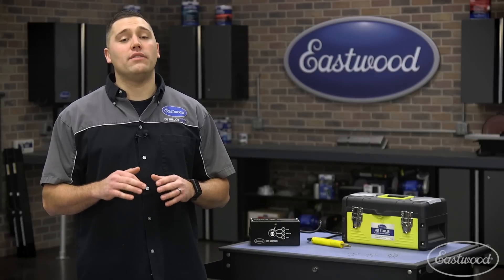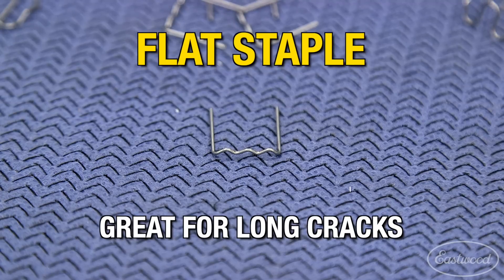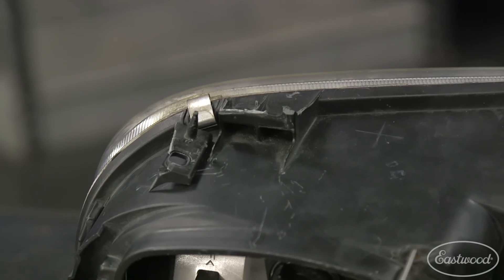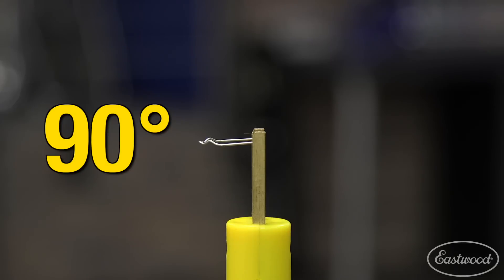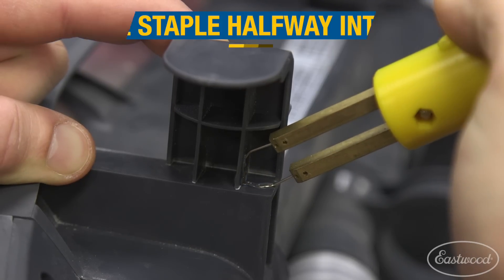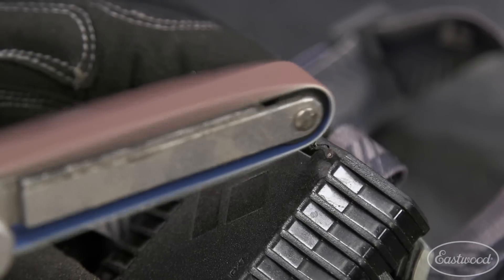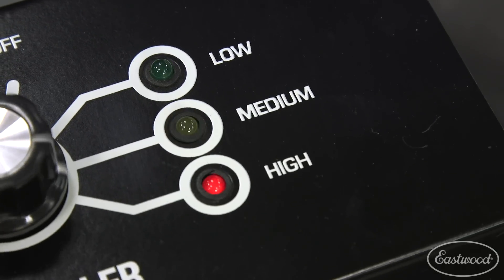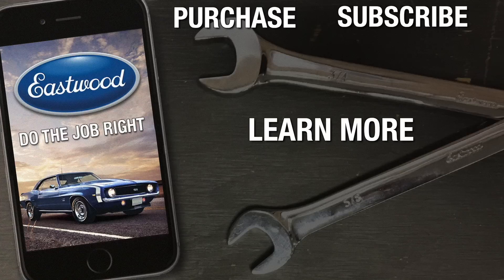How to Repair Plastic Parts - Fix Plastic Tabs, Clips, Posts & More - Eastwood Hot Stapler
In this video Scott goes over how to fix plastic parts using the Hot Stapler Plastic Repair system.

Hot Stapler System makes structurally sound repairs of damaged plastic parts.

Just a few hot staples can save hundreds in replacement-part costs
For automotive, power sports, hobby and industrial applications
3 staple-mounting options
3 staple types (1/2" wide)
3 heat settings for a variety of applications
Why replace expensive parts if you don't have to? Eastwood's Hot Stapler is a precision-engineered tool that helps you make solid, permanent repairs of breaks, cracks and tears in rigid or flexible plastic parts.

As you hold the wand in position and press the button, the attached staple heats up. When you see it start to melt the plastic, simply push it halfway into the plastic. The staple will be fused into the damaged, broken or cracked plastic, and as the staple and plastic cool, they create a reinforced bridge between the two sections, restoring the plastic part to its original strength. Three heat settings allow you to work on a variety of plastic materials. 3 types of 1/2"-wide stainless steel staples (flat, wave and corner) for wide, tight or corner applications. Wand holds the staple at 45°, 90°, or 180° angles.

Use to repair urethane bumper covers, broken or torn tabs, consoles and dashes, plastic toolboxes, headlamp assemblies and more.

Power input: 110V, Power Output: 20 Watts